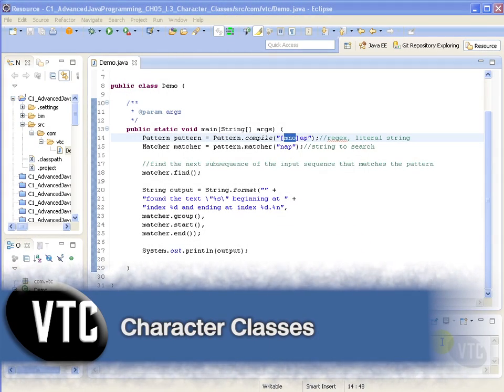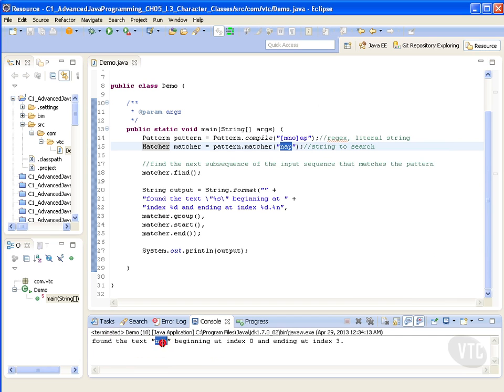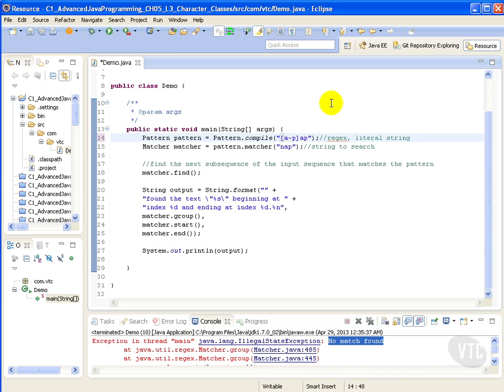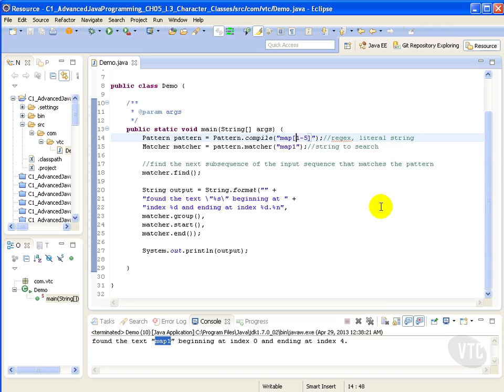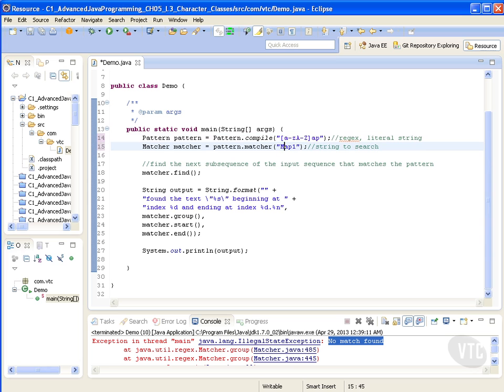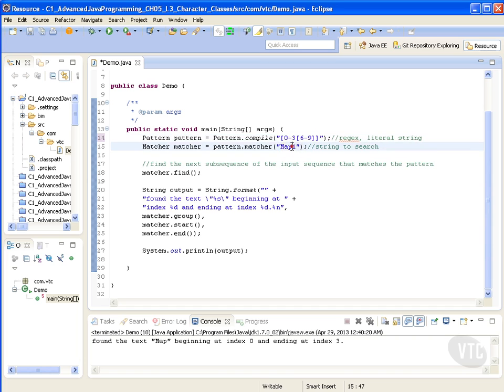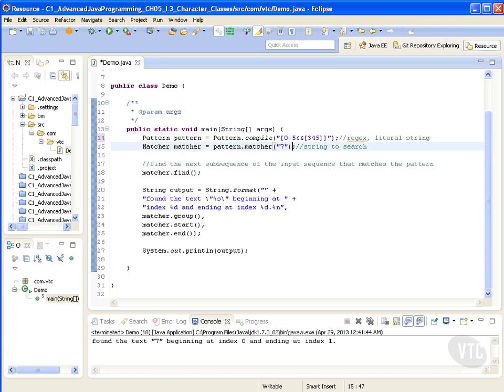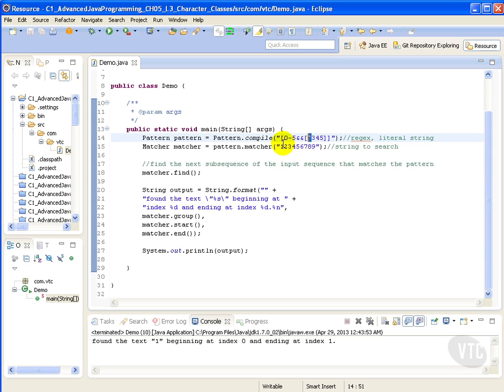VTC Player Advanced Java Programming Java SE 7, Character Classes